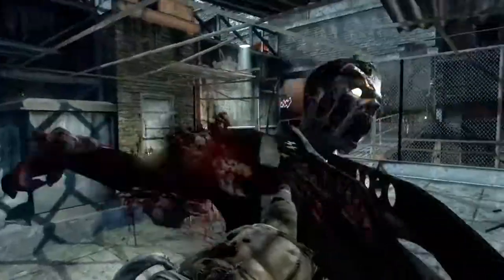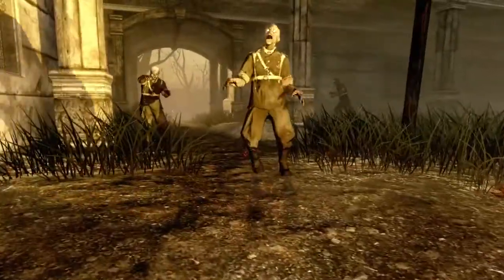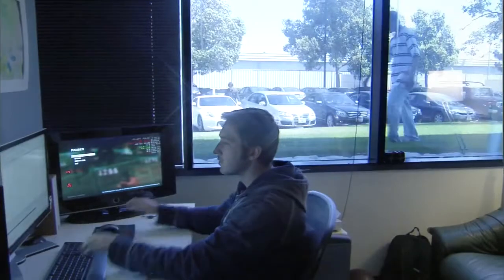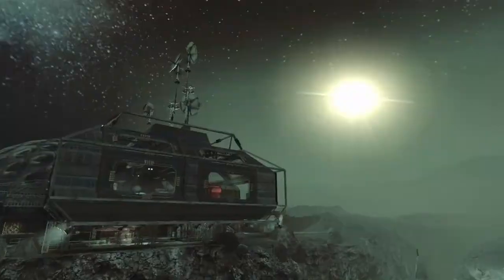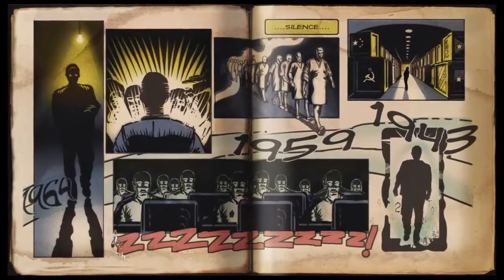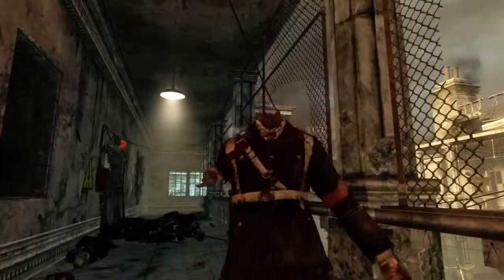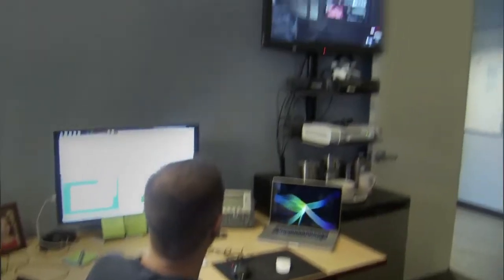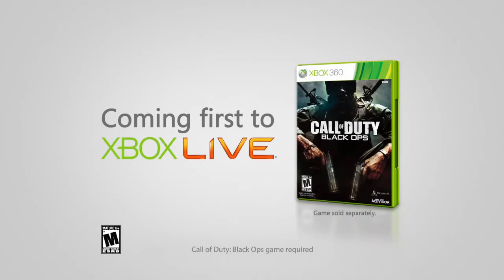Call of Duty: Black Ops 'Rezurrection' Preview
Rezurrection hurls players into orbit with Moon, the climax of the Call of Duty Zombies saga and the first in the series to drop zombie-slaying into low-G lunar battlegrounds. This content pack offers the all new Moon level, four re-mastered levels of Zombie lore (Nacht der Untoten, Verruckt, Shi No Numa and Der Riese, the Zombie factory that started it all), an enhanced Zombies soundtrack including three tracks never before available for purchase, and a new Zombies Moon theme.